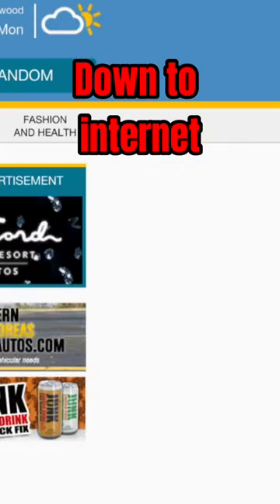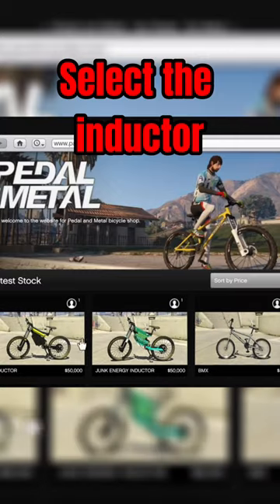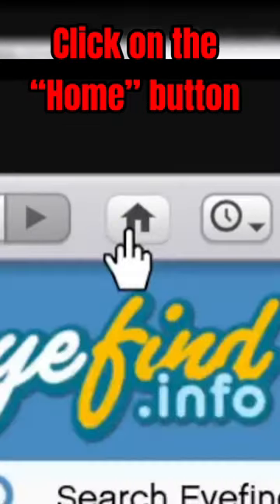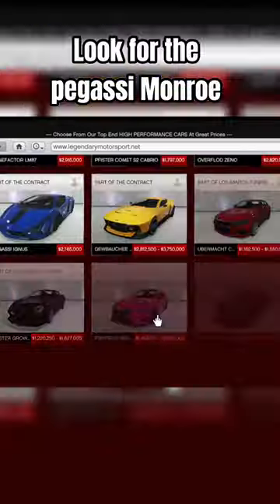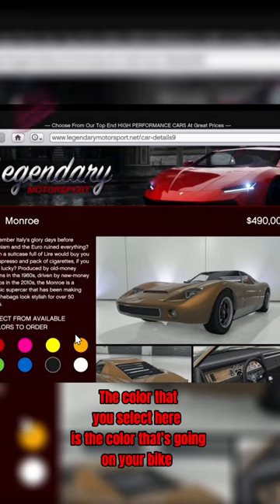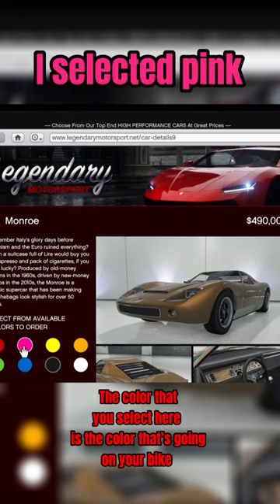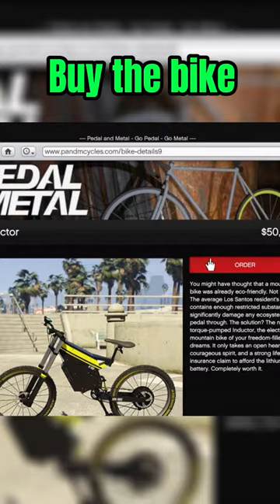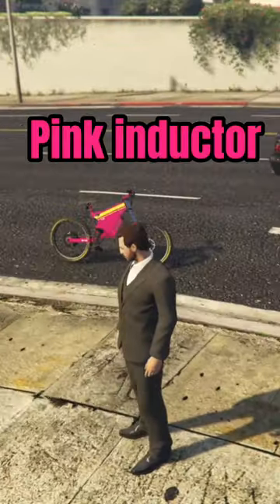Useful facts in GTA